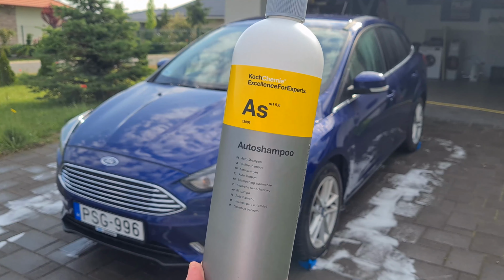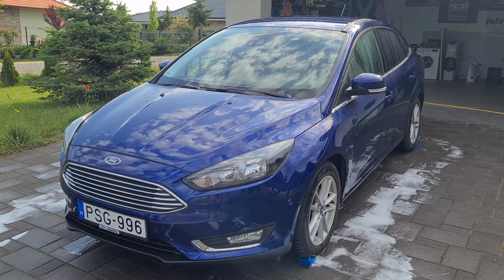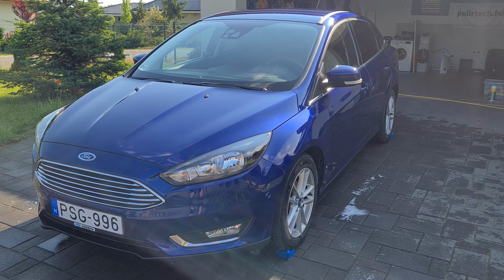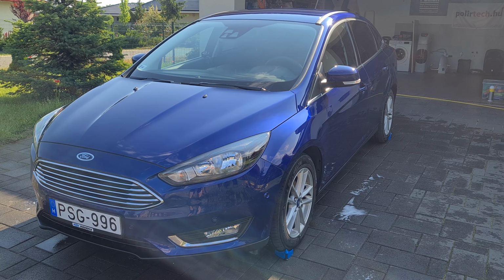Koch Chemie Autoshampoo (AS) test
This is a non-sponsored video of the Koch Chemie Autoshampoo (AS)'s test.

Sonax car care products: sonax.hu